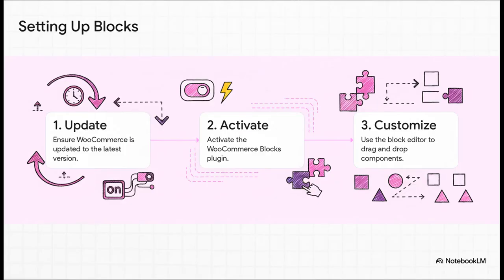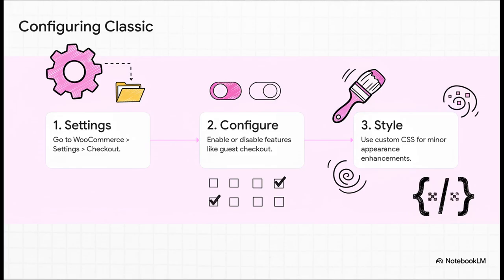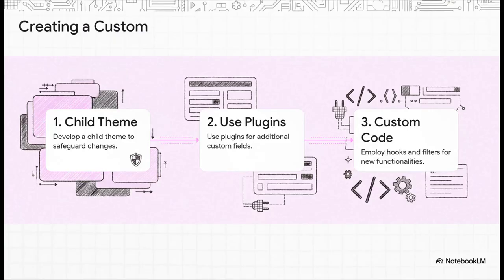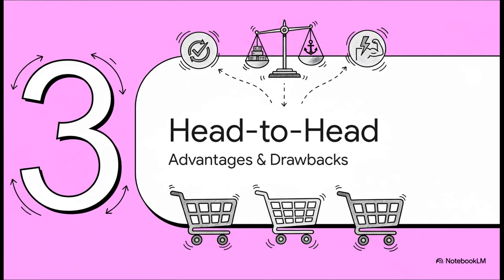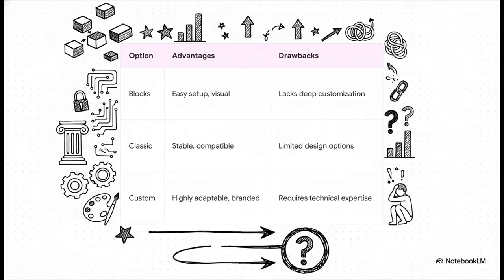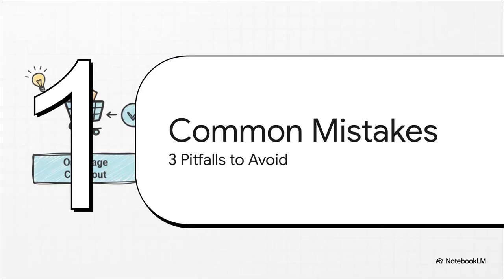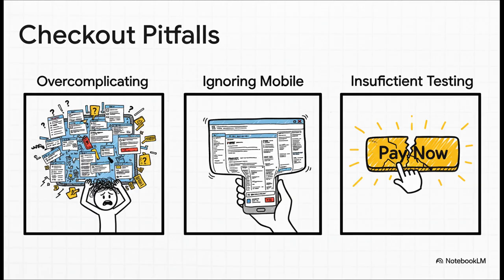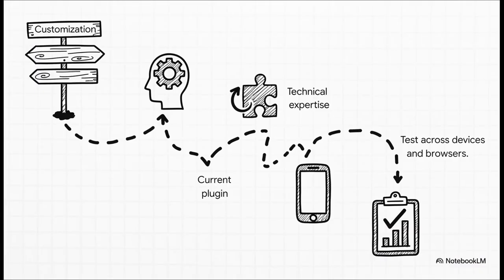WooCommerce Checkout Options: Blocks vs Classic vs Custom - Which One to Choose?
WooCommerce Checkout: Blocks vs Classic vs Custom - Which One to Choose?

Wondering which checkout solution to choose for your WooCommerce store? In this video, I thoroughly compare three main options: Blocks, Classic, and Custom Checkout.

🎯 What you'll learn:

How each checkout type differs
Step-by-step implementation for each solution
Advantages and drawbacks of every option
Most common checkout configuration mistakes (and how to avoid them)
Practical use cases for different business types

Perfect for WooCommerce store owners, WordPress developers, and e-commerce specialists looking for the optimal checkout solution for their projects.

📱 Remember: over 50% of users shop on mobile devices - choose a solution that provides an excellent experience on every screen!